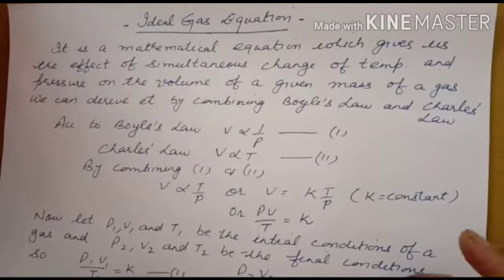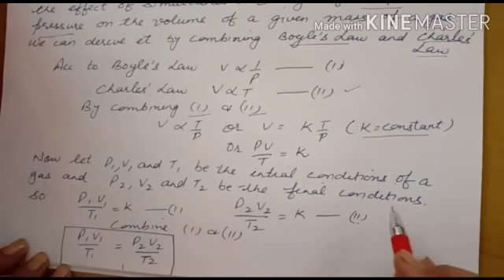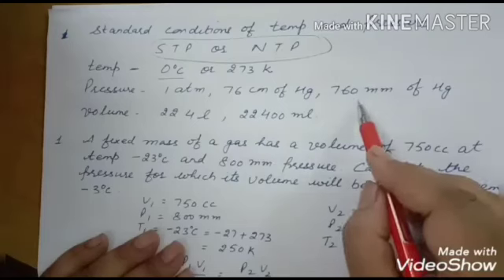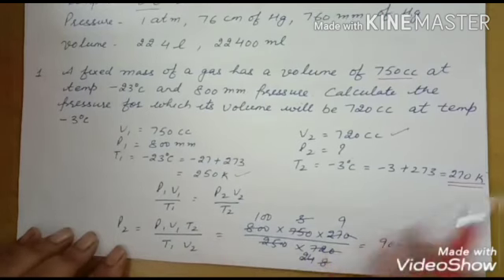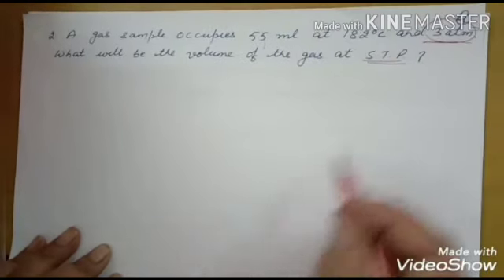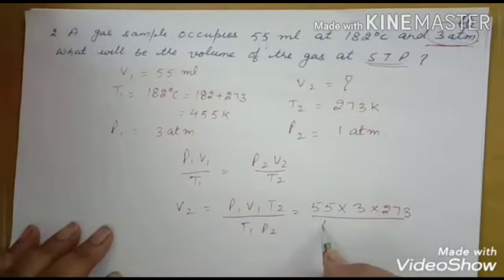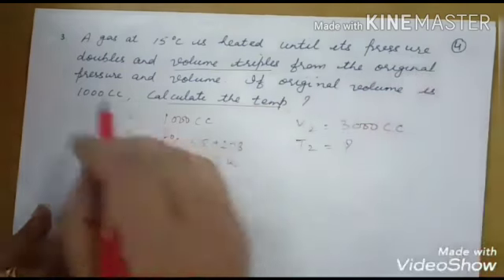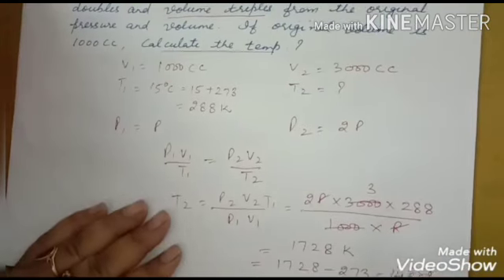online classes during lockdown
Video from choudharyseema1967 Gas laws  video - 3